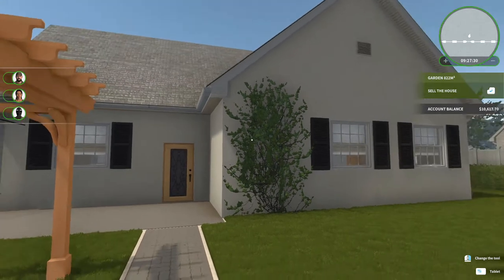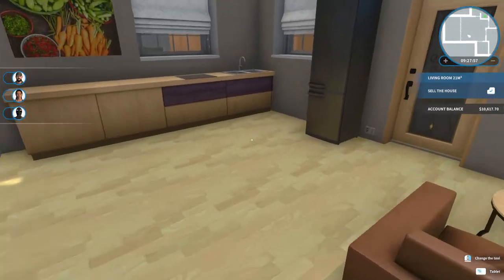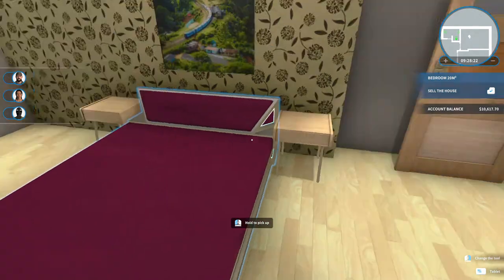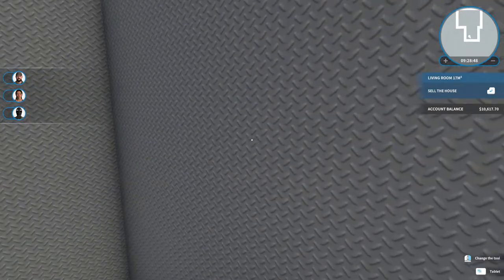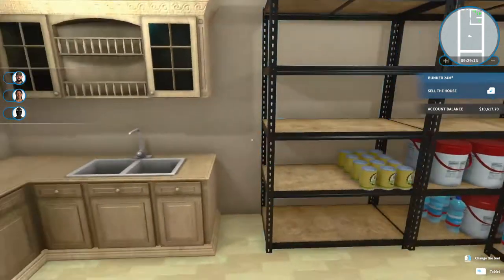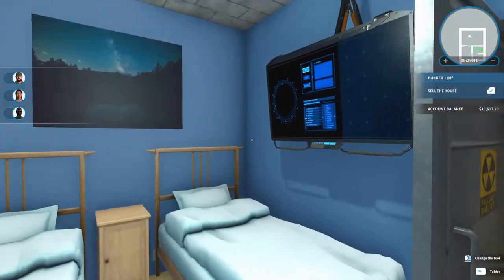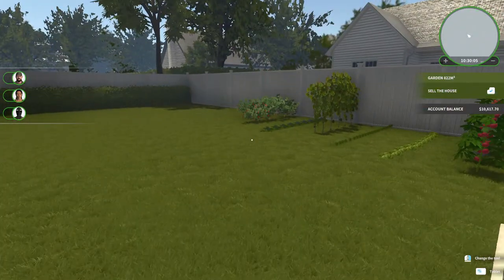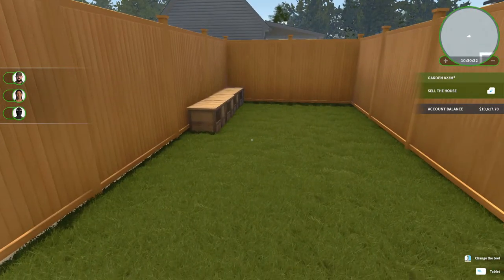House Flipper, Uncle's Bunker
Hello and welcome to another stunning video showing by Dragon's Nest Realty!
Here at Dragon's Nest, we strive to give our clients their dream homes, either through custom interior work on properties they own, or completely gutting and rebuilding the interior from the floor up.
Today, we have a stunning two bed, one bath, one bunker bungalow with a full kitchen, no nonsense bedrooms with plenty of space for your own furniture sets, and plenty of storage space!
From the rafters to the floor joists to the foundation, this house has had a complete overhaul for the discerning survivalist.
Plenty of storage down in the bunker, a decent start to a stored food supply, sleeping space, and even a bathroom and kitchen! the outdoor access hatch takes you right out to your private crop garden, filled with all sorts of delectable produce to keep you well fed, and even space for several chickens!
Come take a look today, and see if it's the perfect home for you!